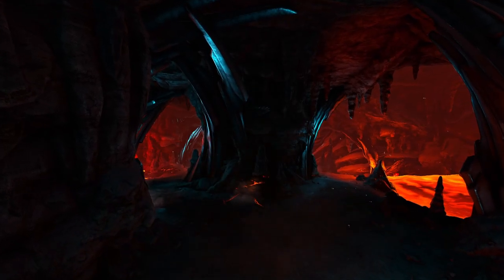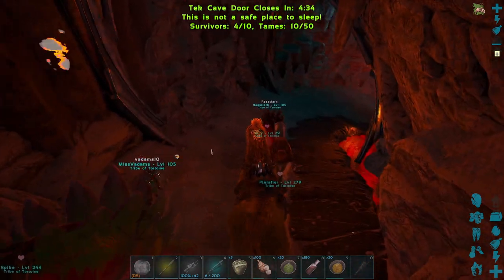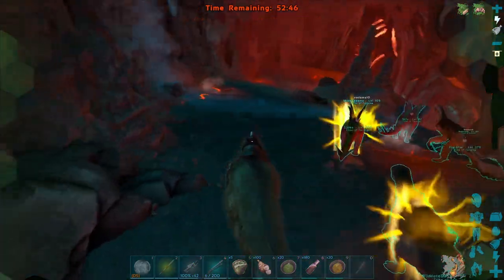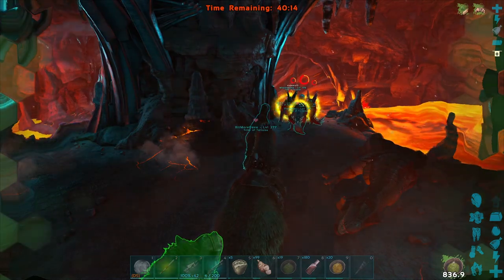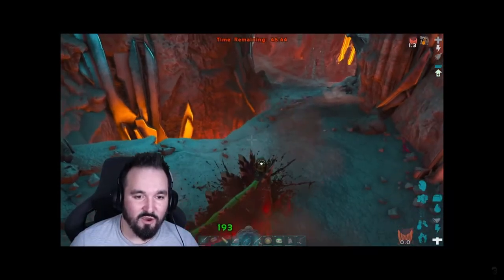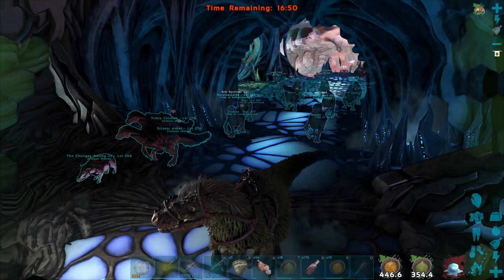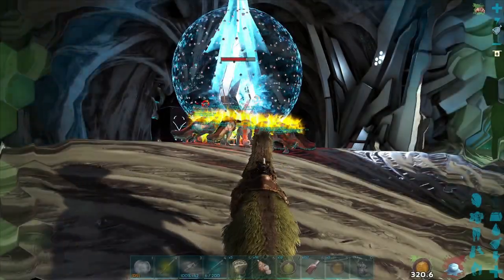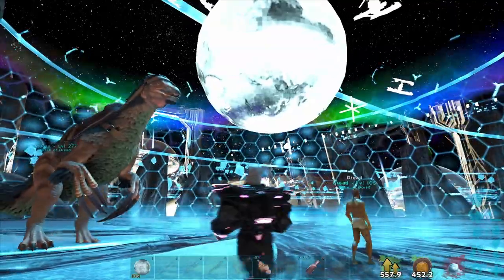How To Defeat TEK CAVE & Overseer - Monarky GUIDE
Monarky Season 3, Episode 9:

Playing on the Monarky server with other Youtubers. This guide is more of a behind the scenes look at how we play as a group. I share all of the tips you will need to know on how to travel through the tek cave as well as defeat the alpha overseer and complete Ark's first ascention

0:00 Intro
0:28 Temperature Control Hot/Cold
1:07 What's not allowed
1:27 Tributes/Trophies Needed
1:42 What creatures to bring how to organize your tames
3:28 Opening the door
4:41 Strategies in the Cave.
6:08 Why Steggos and Yuti's are good upfront
6:35 Luring with a weapon
7:11 How to deal with Purlovias
7:45 Tips to manage the dangers
10:03 Dealing with the Giga/Carchar
12:15 Last corner shortcut
13:01 Teleporting Tips
14:50 The halls of history
15:35 The Overseer Fight
16:57 How to manage the dismount/stun
18:00 Getting the most DPS
18:13 Managing Defense Units Drones
18:42 The different Bosses
19:20 Using Weapons on the Overseer
20:40 Ascension

Game description:

Ark: Survival Evolved is a sandbox survival game where players are stranded on strange lands inhabited by dinosaurs and other creatures. Gather, hunt, and build to survive the unforgiving wilderness. Compete with other players for precious resources and tame dinosaurs to ride and protect you.